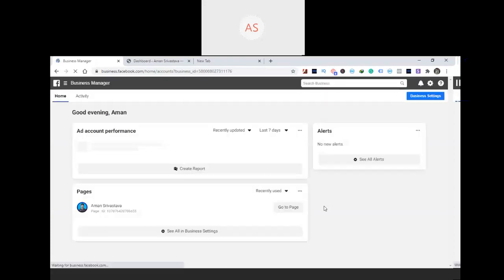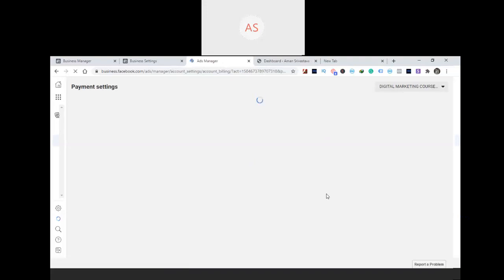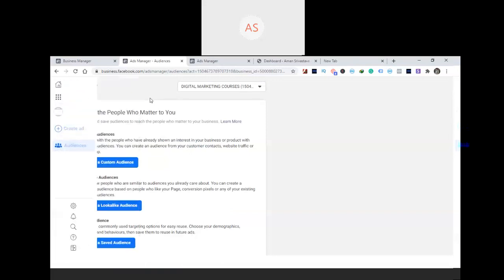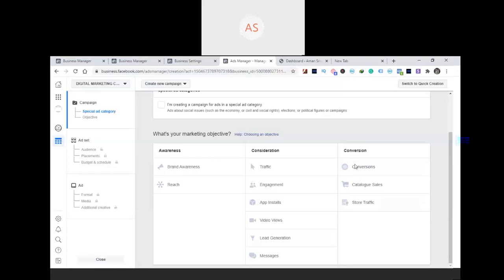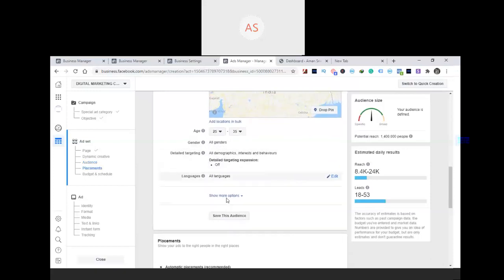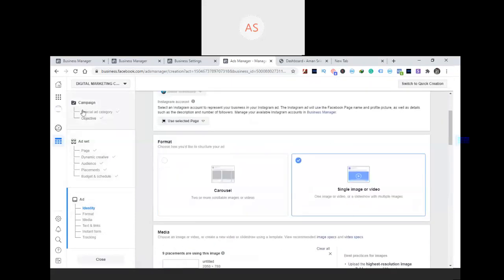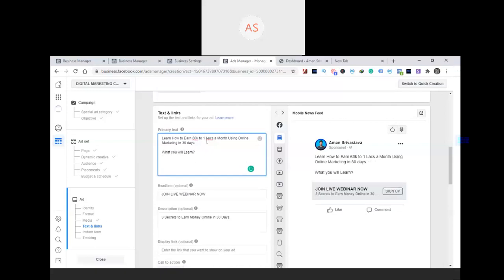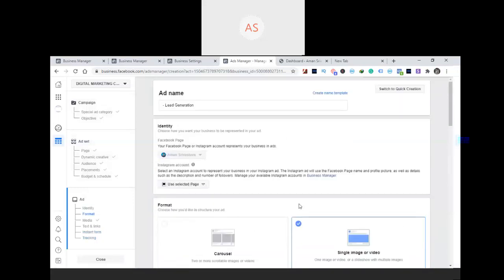How to Setup Your Facebook Ads Account and Run Your First Ad.